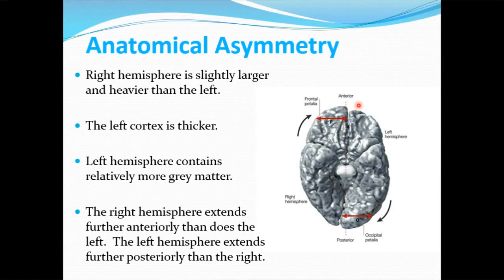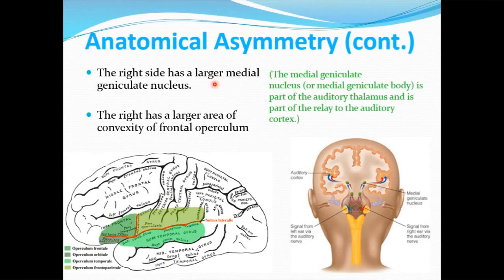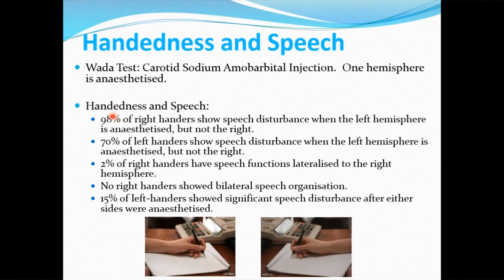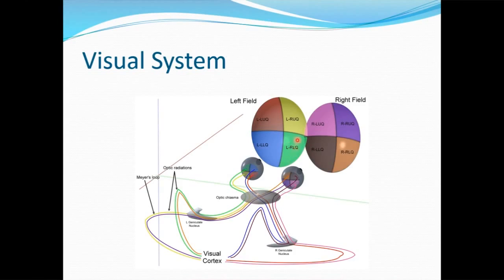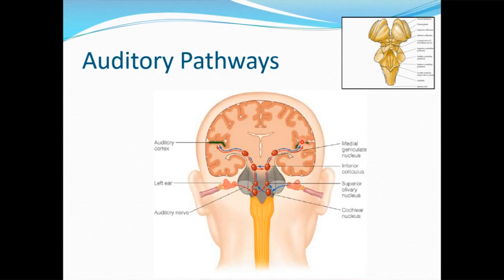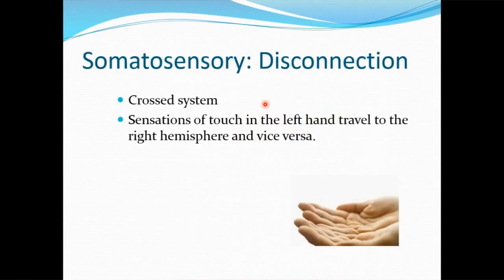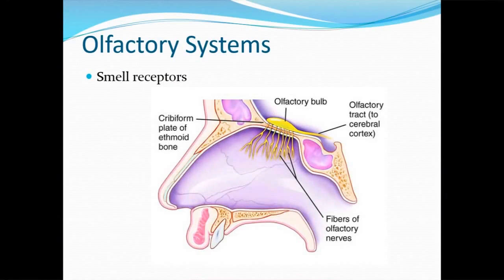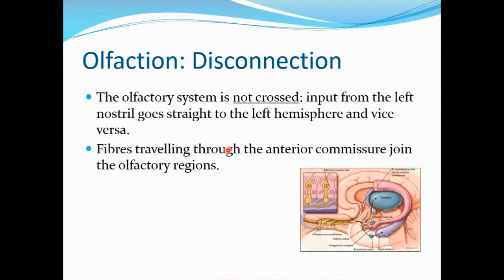Minicourse - Left vs. Right Brain Functioning